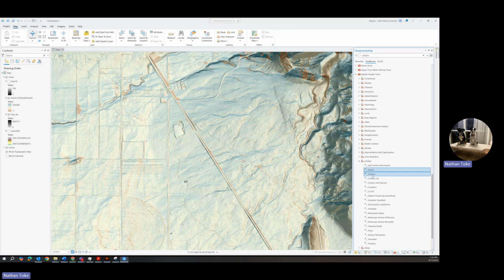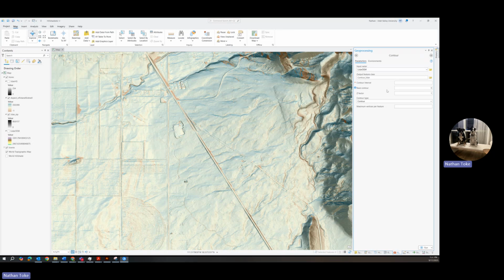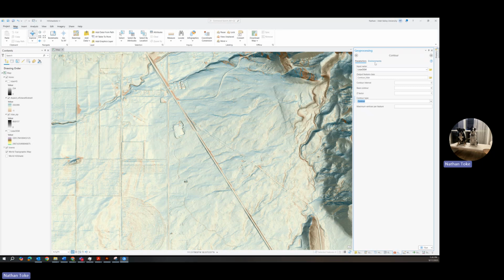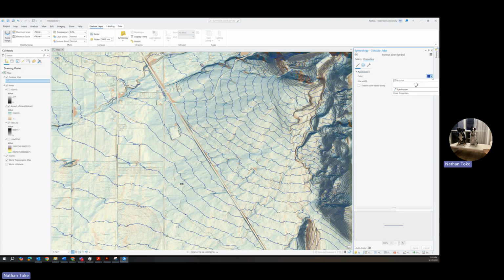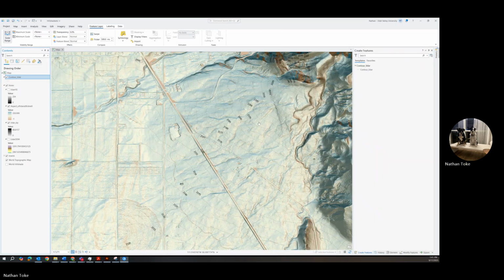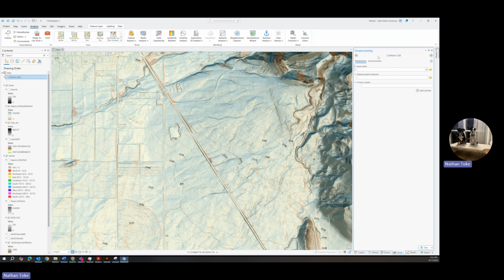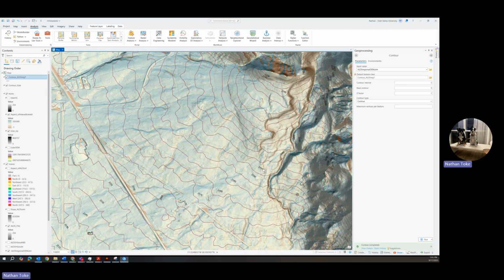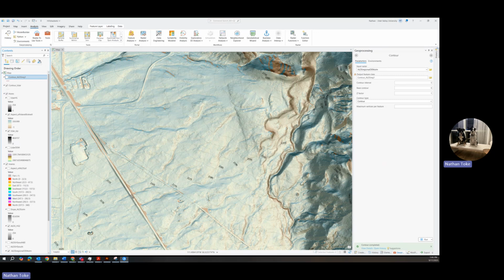AdvGIS_Ch2_Exercise3_P4_Contours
Creating contour maps and comparing contours from lidar vs regional DEMs.